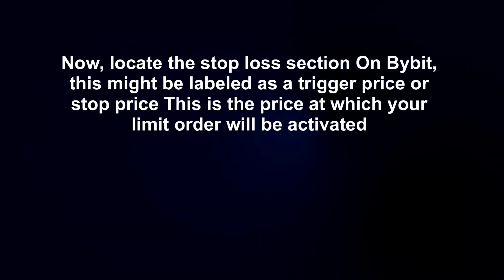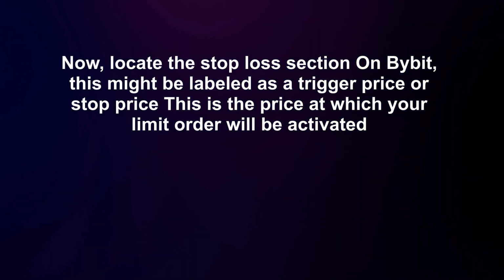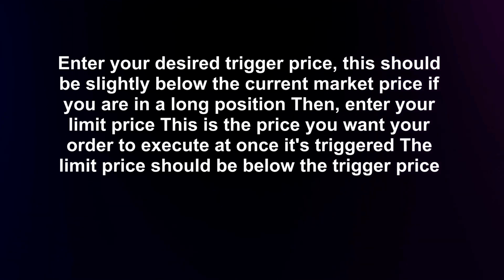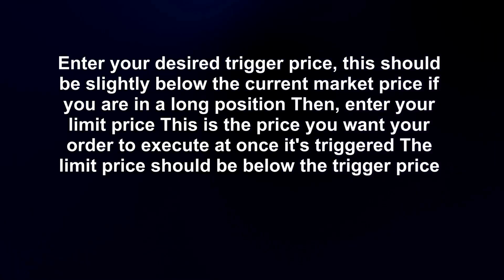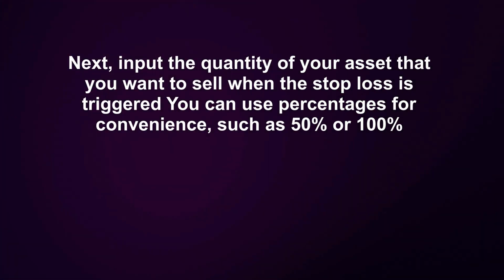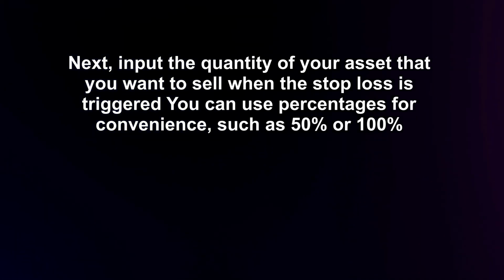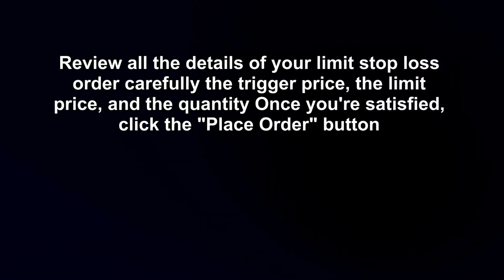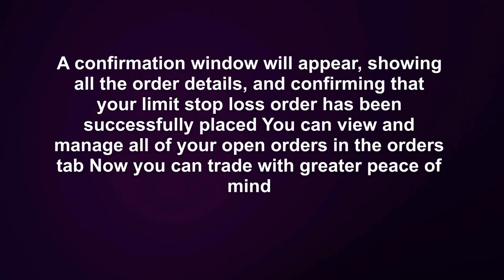How to Add a Limit Stop Loss Bybit - GUIDE!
How to Add a Limit Stop Loss Bybit outlines how to protect your trades on Bybit by setting a limit stop loss order.

00:00 Setting a Limit Stop Loss Order
00:07 Navigating the Bybit Trading Interface
00:14 Choosing the Limit Order Type
00:18 Locating the Stop Loss Section
00:23 Entering Trigger and Limit Prices
00:32 Inputting the Quantity
00:37 Placing the Order
00:42 Confirmation